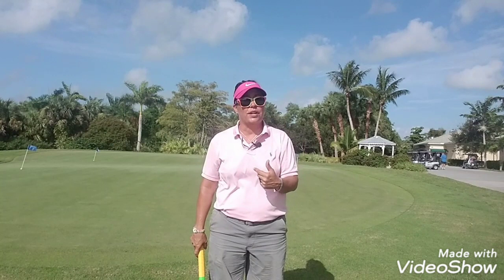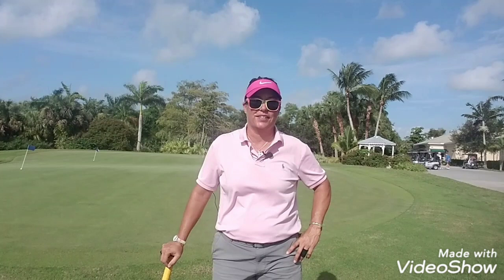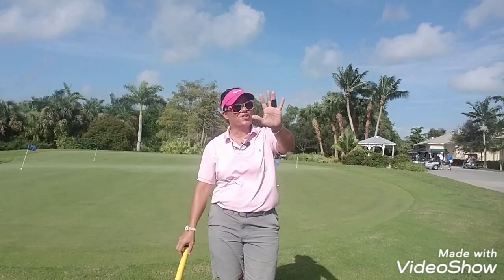Manuel De la Torre putting secrets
good morning everyone. Today, we focus on putting. I know we've done putting videos before. But, as puting makes up 50% of your game, it's worth reviewing once again.

I apologize for the wind noise in this particular video. Apparently, my microphone was picking up a lot of interference.

come see me at Madison Green in Royal Palm Beach Florida for Southwinds golf course in Boca Raton Florida.

Keep it in the short grass